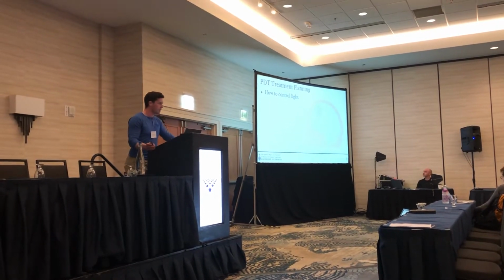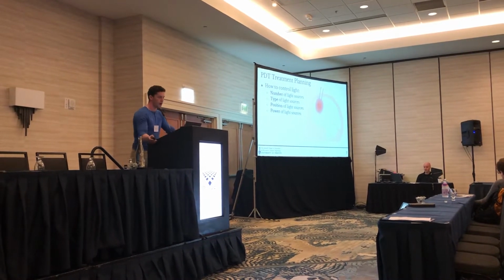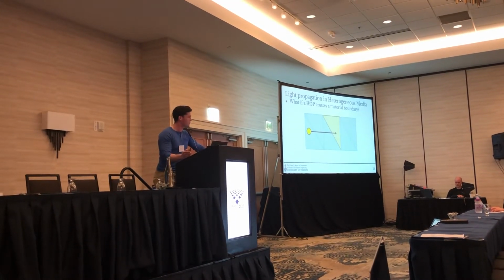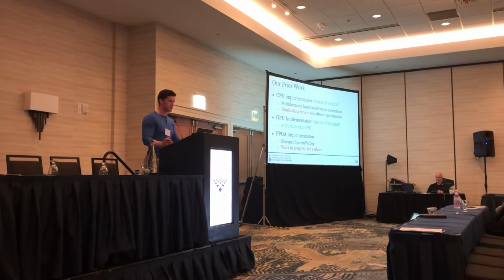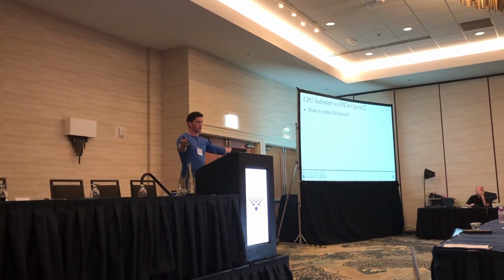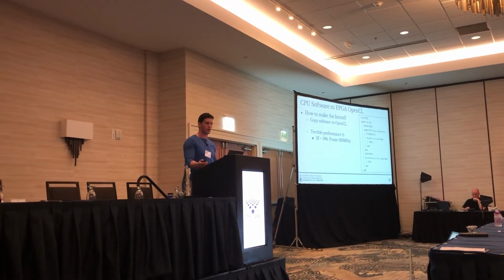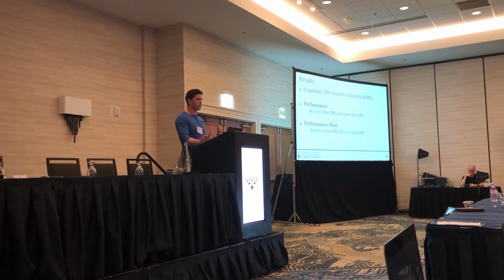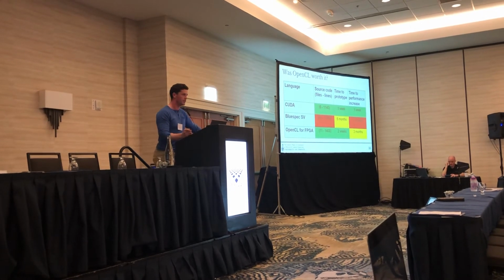OpenCL-based FPGA-Accelerated Biophotonic Cancer Treatment Simulator - Tanner Young-Schultz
FPGA’20